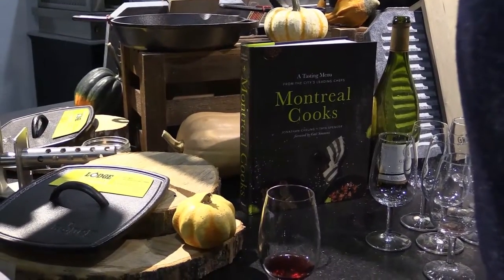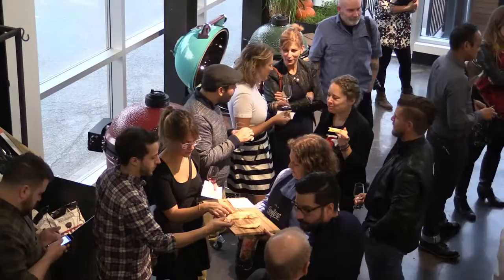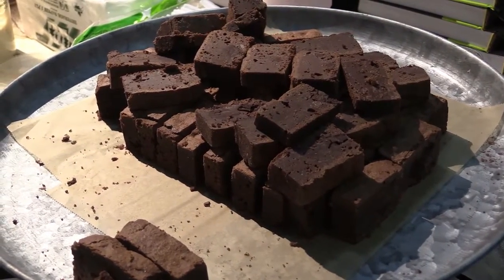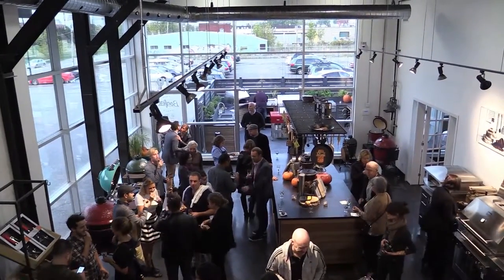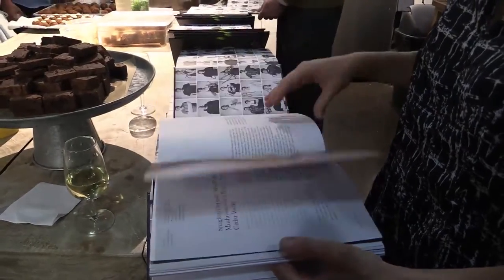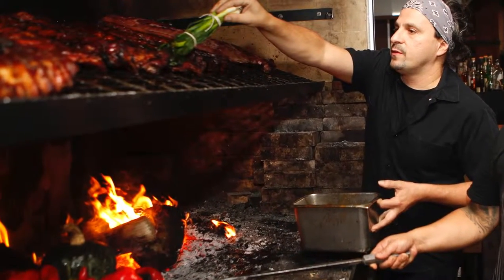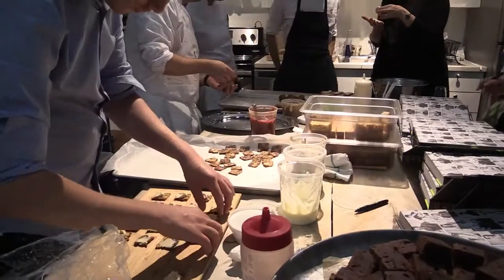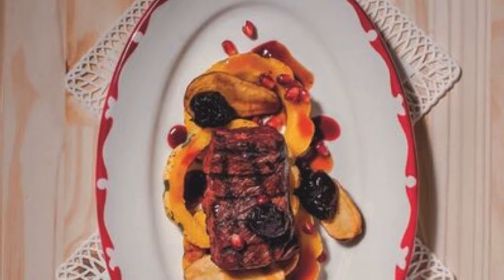Montreal’s Top Chefs Cook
Nine of the 40 Montreal chefs who contributed to a new cookbook called Montreal Cooks: A Tasting Menu From the City’s Chefs, by Jonathan Cheung and Tays Spencer, describe a recipe they chose for the book – and why they chose it. (Marie-France Coallier / MONTREAL GAZETTE)